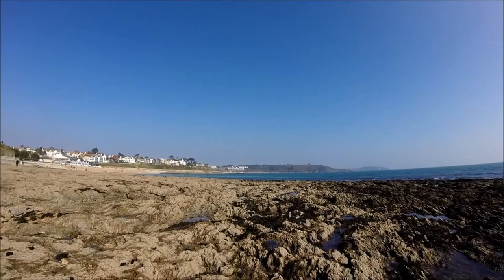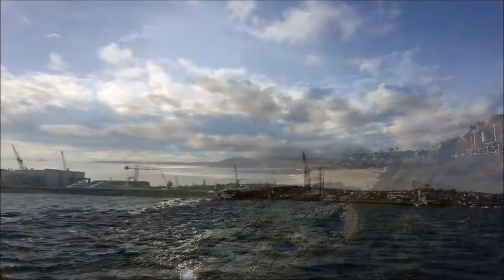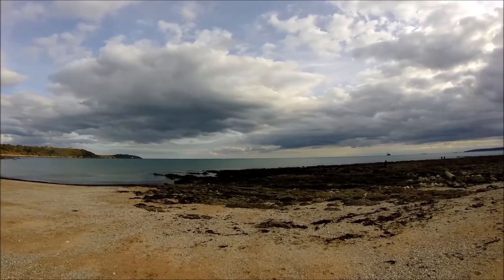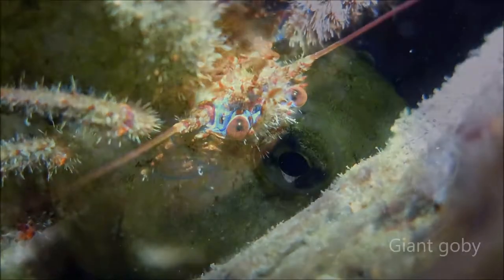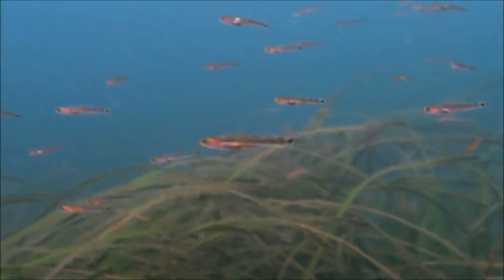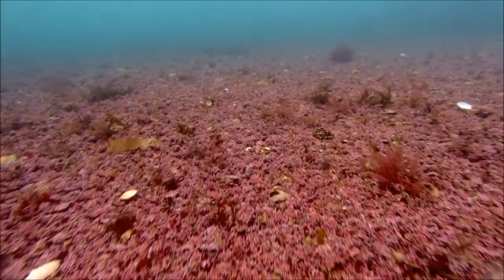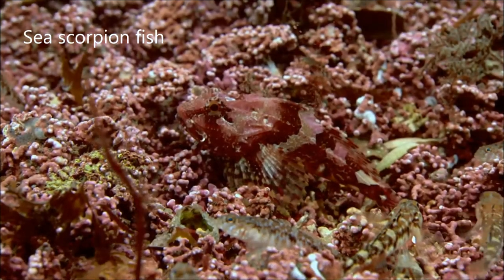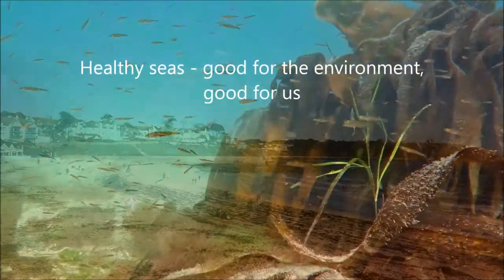Fal and Helford SAC and Falmouth Bay to St Austell Bay pSPA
Fal and Helford Special Area of Conservation (SAC) and Falmouth Bay to St Austell Bay potential Special Protection Area (pSPA). The south coast of Cornwall’s a popular destination for holidays, with beautiful countryside and beaches. But it also has some amazing marine wildlife. Between the towns of Helston and St Austell there are two large marine protected areas. Rare seabirds depend on the bays and estuaries for food during the winter, and a huge variety of marine species live beneath the waves.